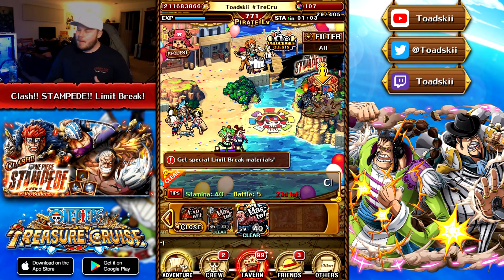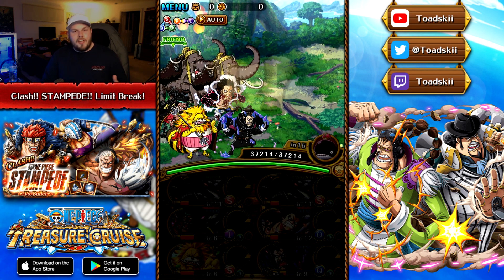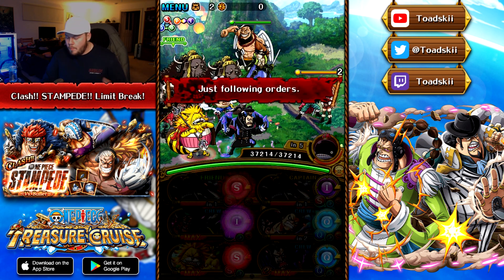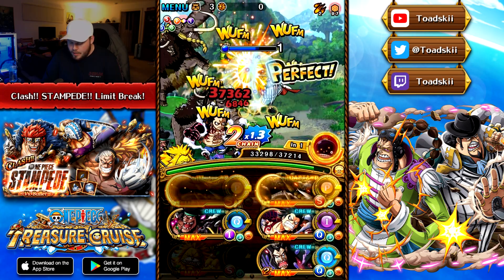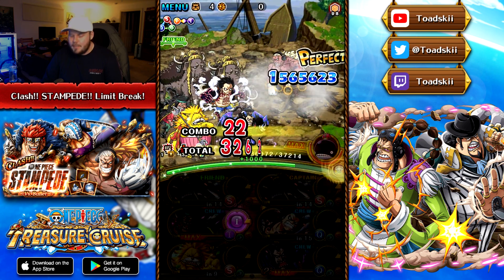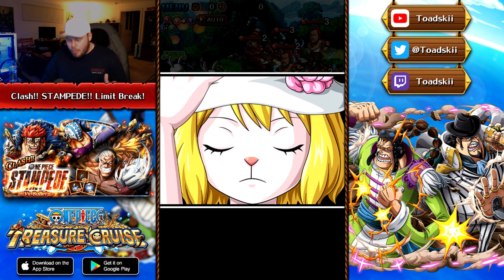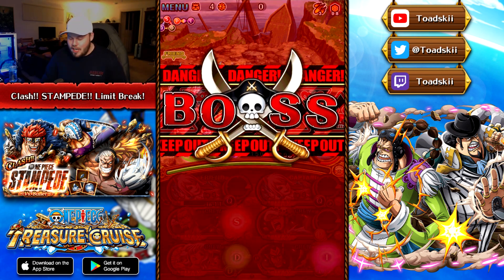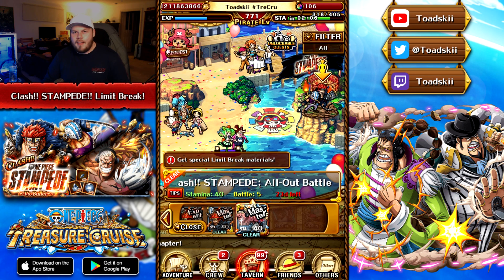STAMPEDE LIMIT BREAK ISLAND!! Farming STAMPEDE Materials!! (ONE PIECE Treasure Cruise)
Andreas Thorsen
Angel Nuno
Daniel Tascon Coalla
Divinereigns
Farko Softic
Frank Savoca Jr.
Jordan Barajas
Julio Torres
Kelvin Ultimate
KonradCurze
Name
Owen Thal
Sascha Gräbner
SgtSan
Tony
Vinsmoke
Xistens
Zachary Holtzman
james
shermugi